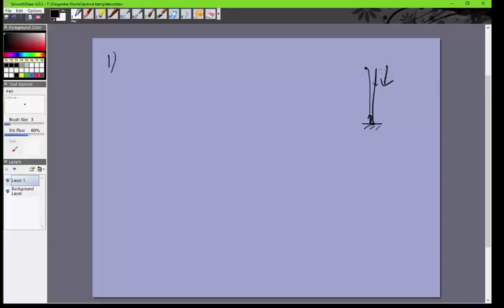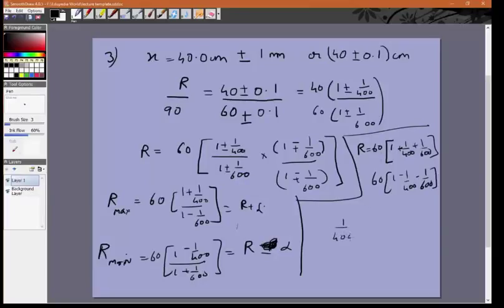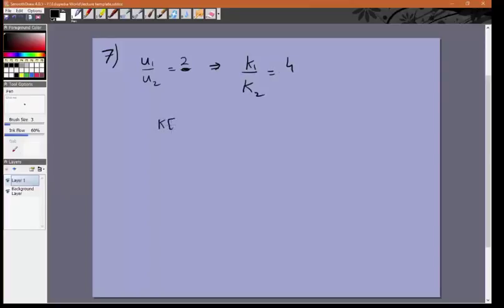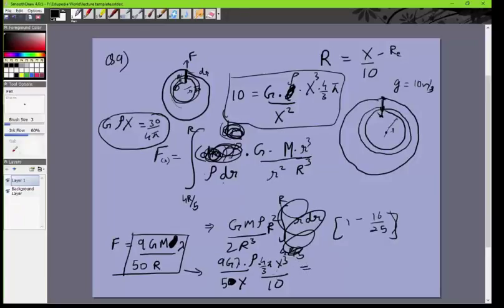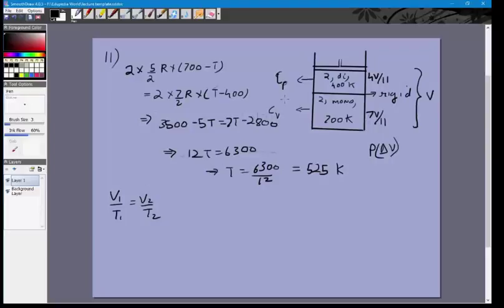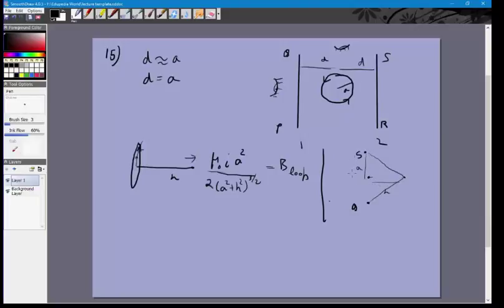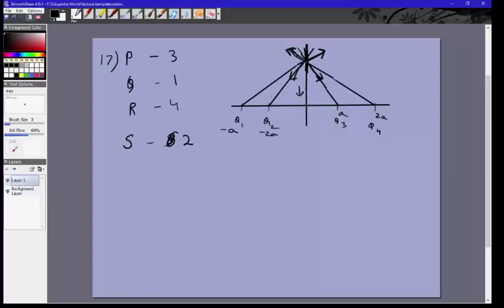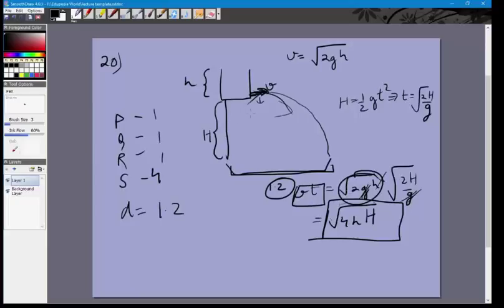IIT JEE 2014 Advanced Physics Complete Solution (Paper- 2)